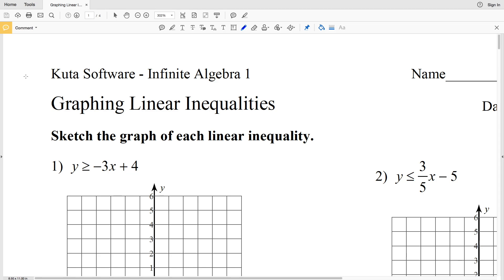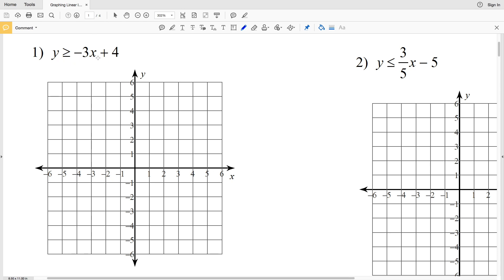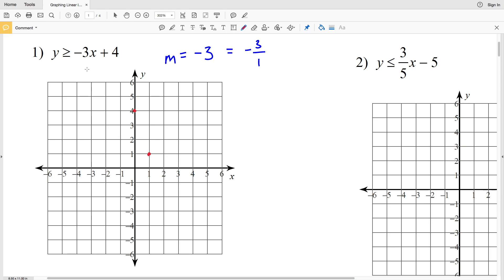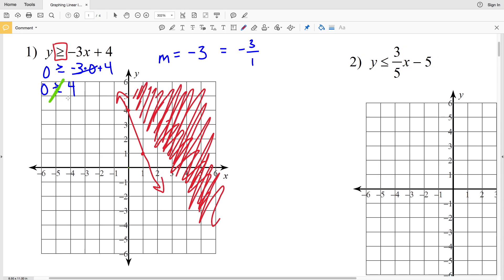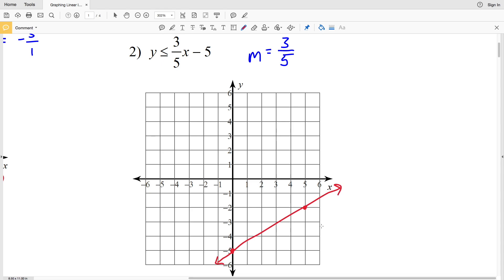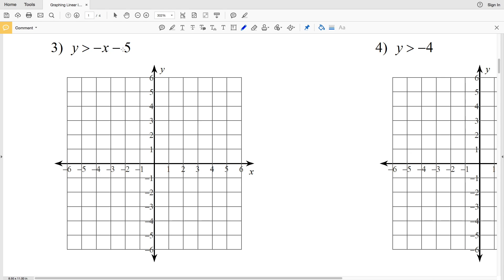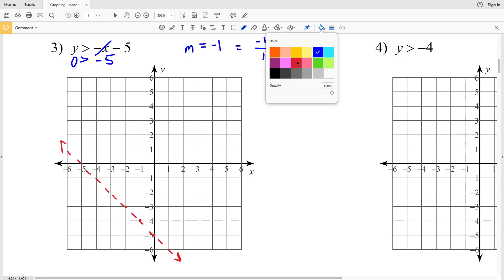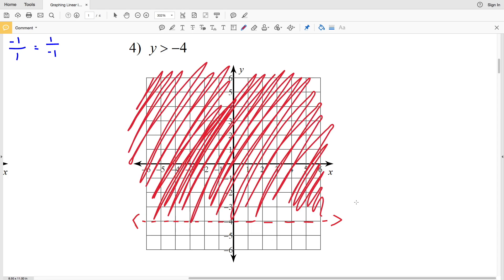KutaSoftware: Algebra 1- Graphing Linear Inequalities Part 1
Happy learning! 💜